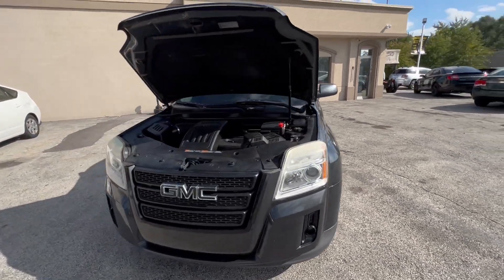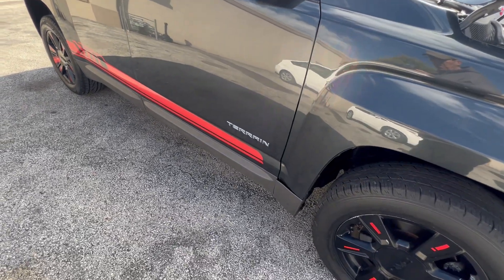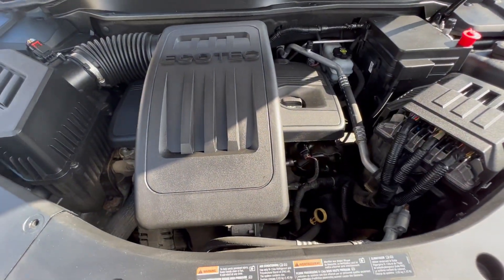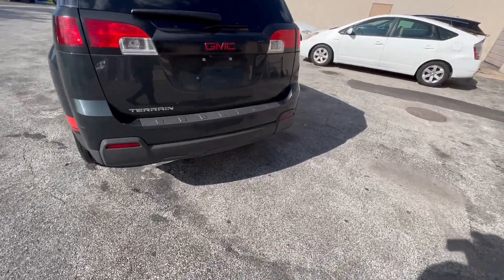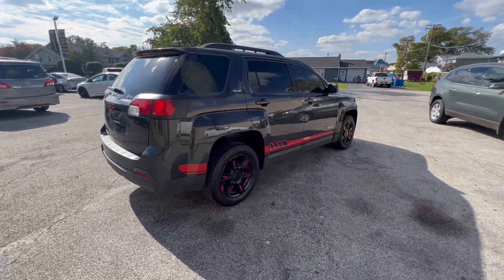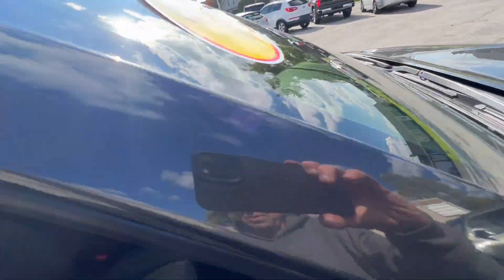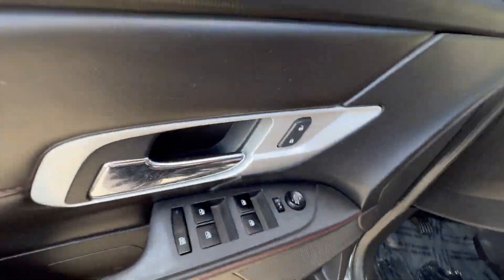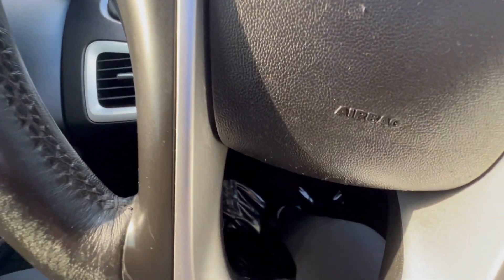2013 Dark Charcoal GMC Terrain SLE
2.4 Liter Flex Fuel Engine 6 Speed Automatic Trans
GOOD on GA$$$ 32MPG

CUSTOM Wide RED Lower Door Pinstripe and RED Wheel Accents
Black Painted 6 Spoke GMC 18 " Wheels
Front and Rear Deep Tinted Glass

Dark Charcoal Premium Cloth Seats with Medium Gray Patterned Inserts Power Driver Seat with Power Lumbar Power Sunroof PIONEER Stereo AM FM CD XM USB AUX Bluetooth ON STAR NAV Rear Color Camera Black Vertical Roof Rail Silver Interior Trim Fog Lamps Steering Wheel Mounted Cruise Audio Bluetooth Remote Start